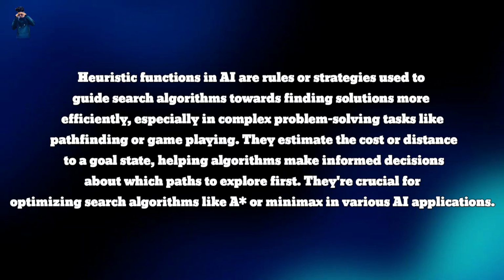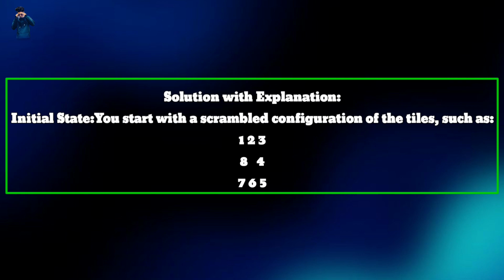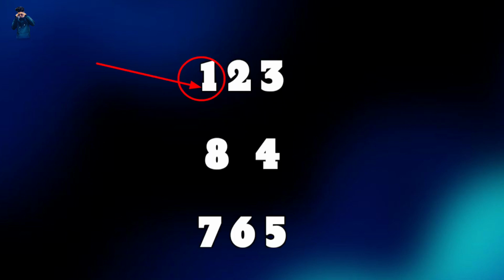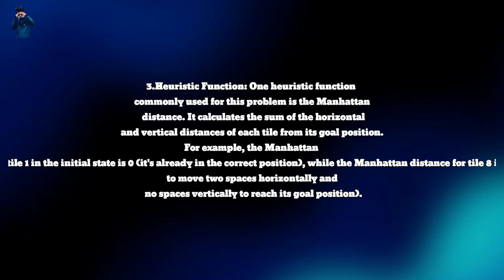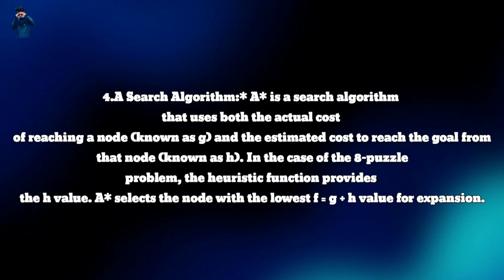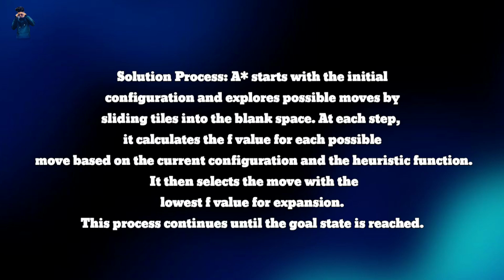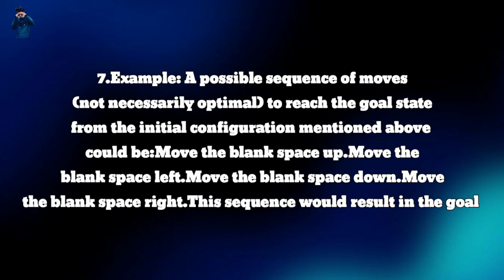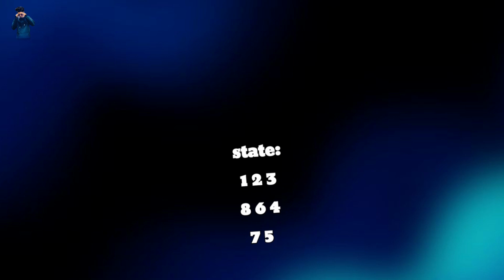Artificial Intelligence (ai) | heuristic functions & problem